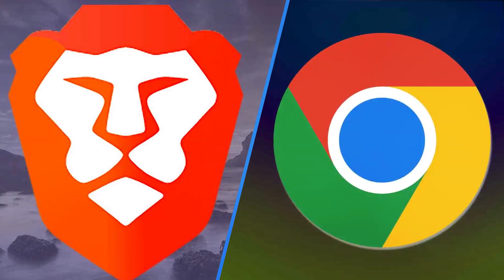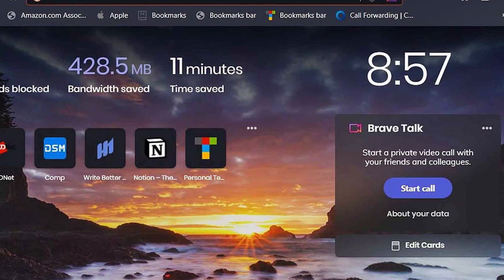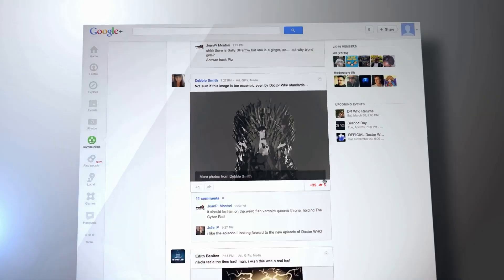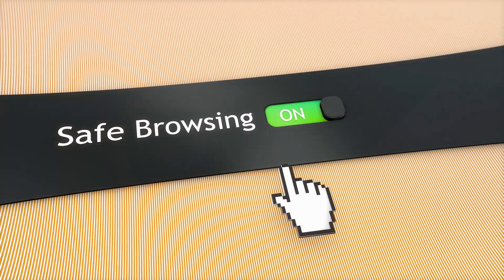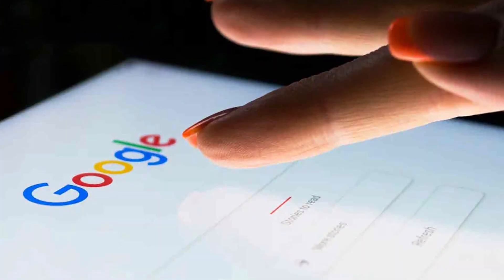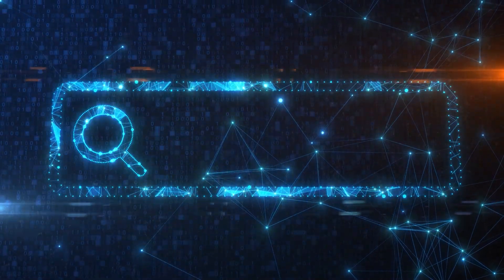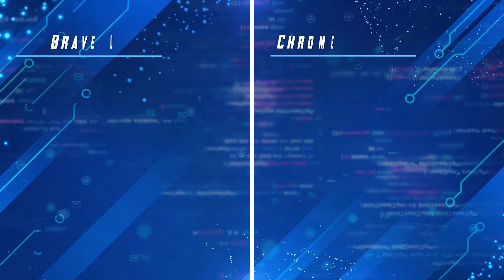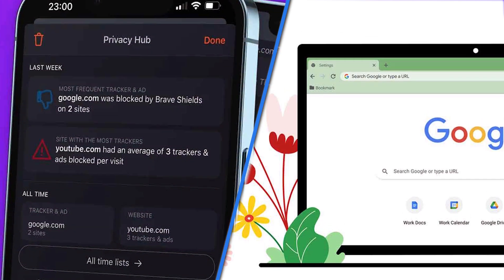Brave vs Google Chrome: Which One is Faster?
Brave vs Chrome – which browser is better for speed, privacy, and overall browsing experience? In this video, we compare Brave and Google Chrome in terms of performance, ad-blocking, security, and features. Whether you're looking for a lightweight, private browser or sticking with Chrome for compatibility, we break down the pros and cons. Watch till the end to decide which one suits your needs best!